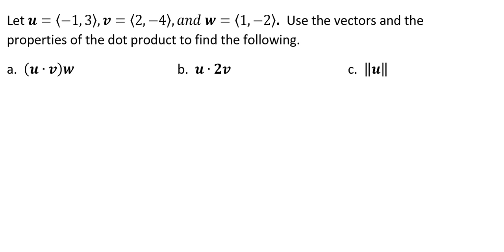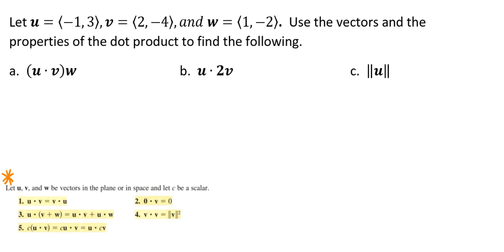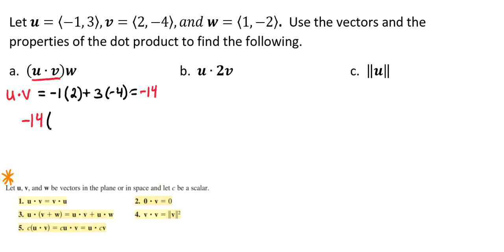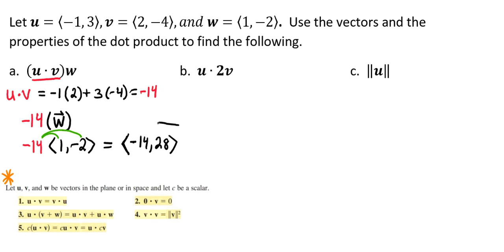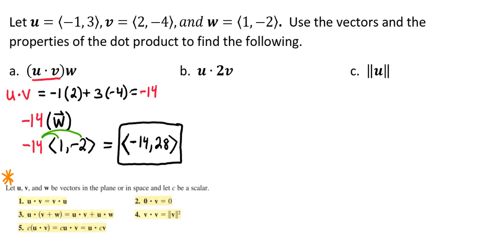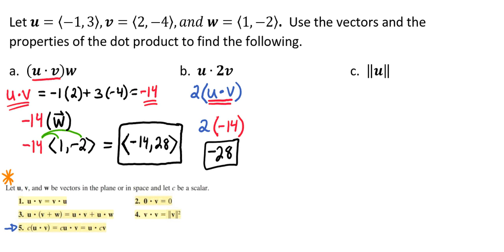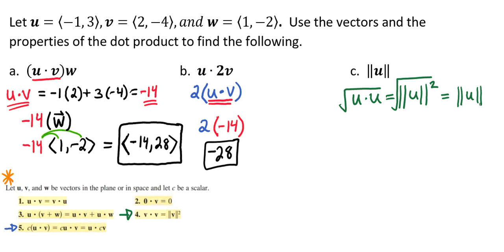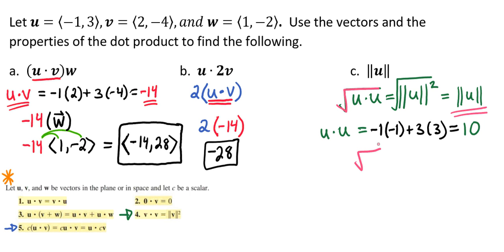Using Properties of Dot Products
This video walks you through how to use the properties of dot products.